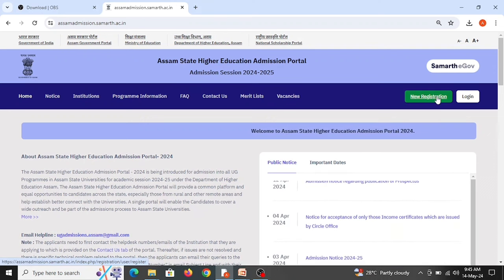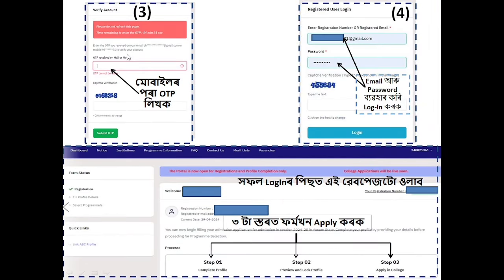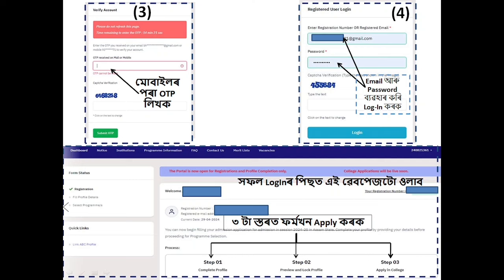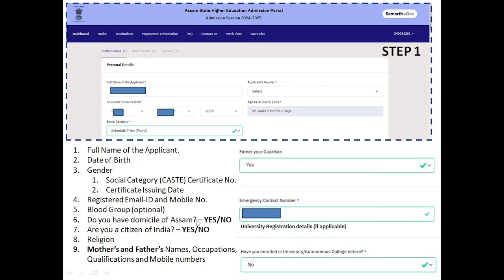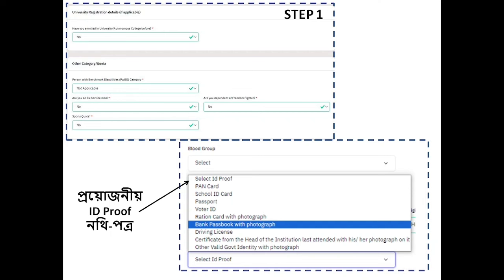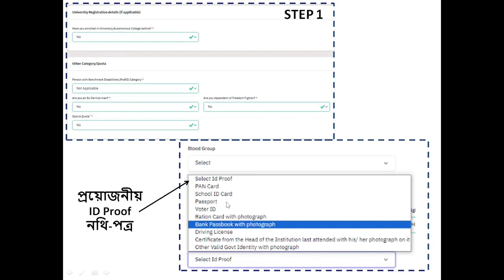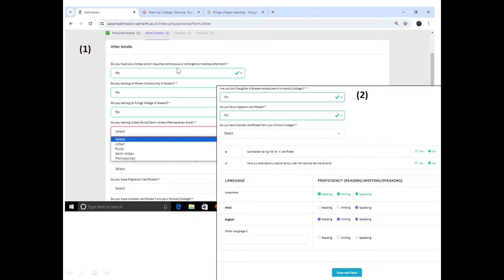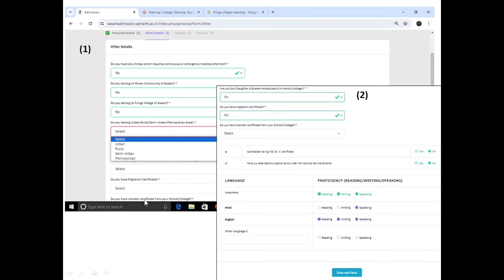Registration procedure for FYUGP 1st SEM.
Registration procedure for FYUGP 1st SEM. and to apply at Namrup College